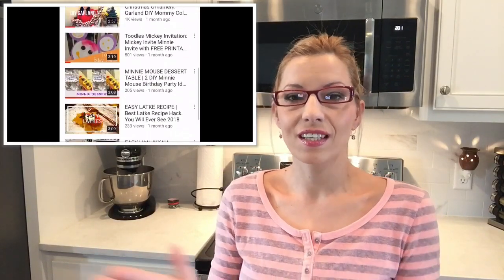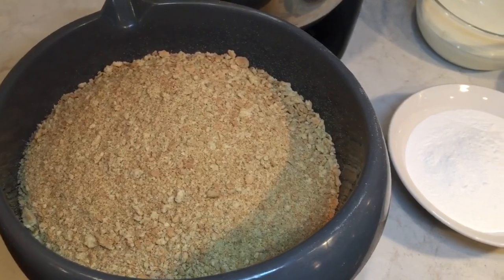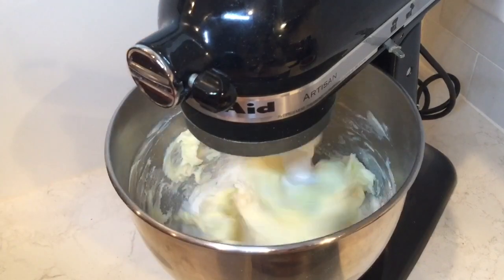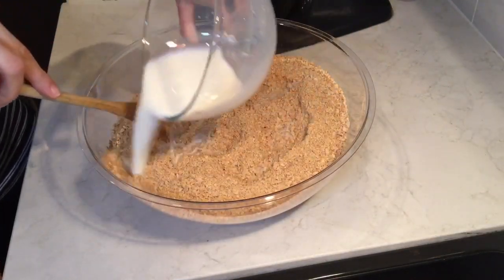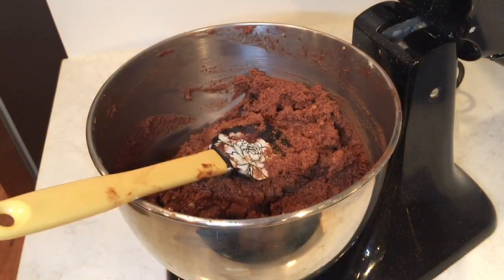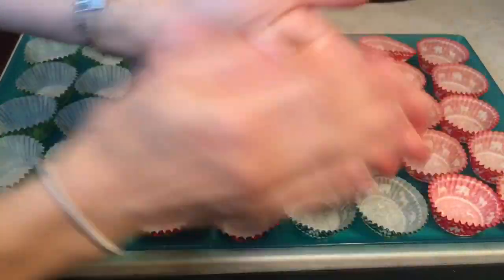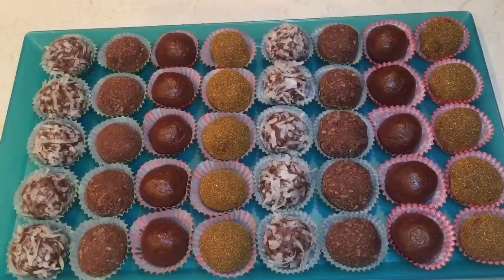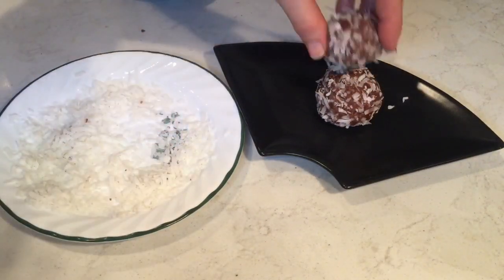CHRISTMAS DESSERT & HACKS | Easy dessert | Easy truffle recipe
This dessert is one of my favorites! It is so easy and fast to make. You can switch out some ingredients to make it your own, and you can ad any topping you like, depending on the season.It's a must try!

This video is in collaboration with another mama YouTuber, Erica Terry. She makes fun and easy diy's on her channel.